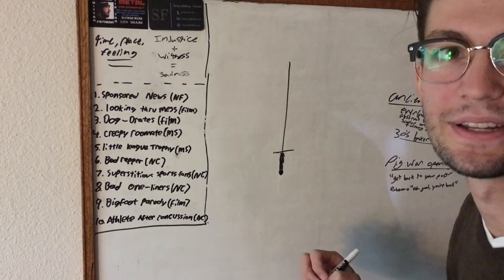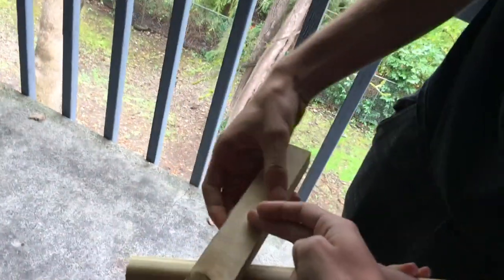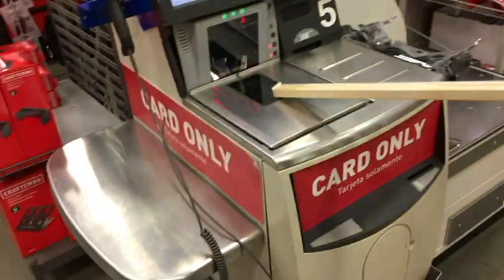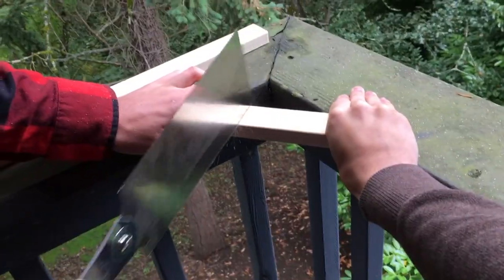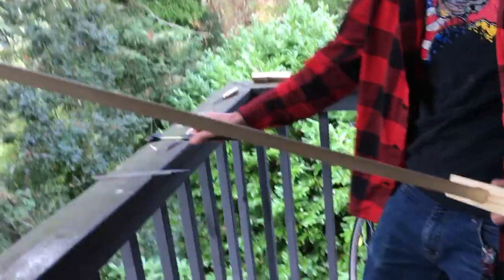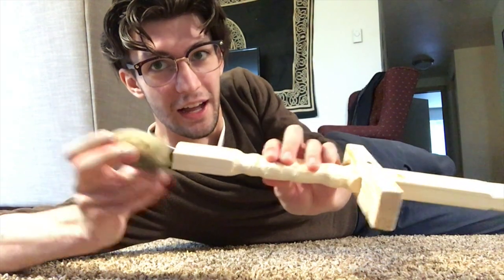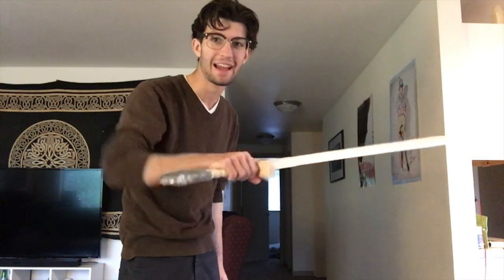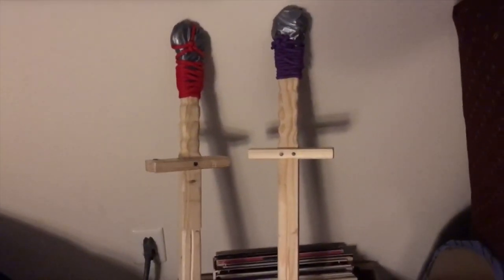Homemade DIY wooden training swords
Today we figured out how to make homemade DIY wooden training swords, all by our onesies, cause we want to teach ourselves how to sword fight... because its fun!